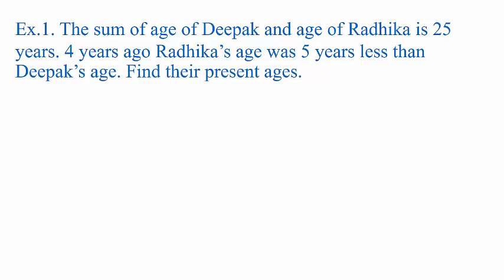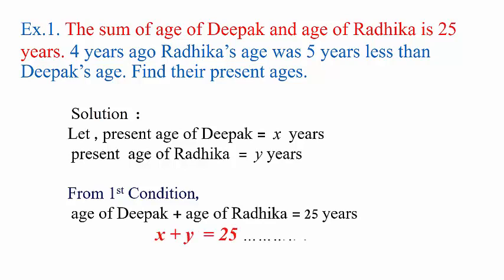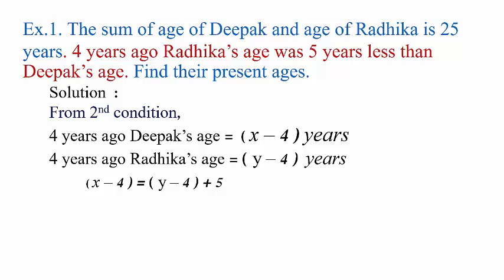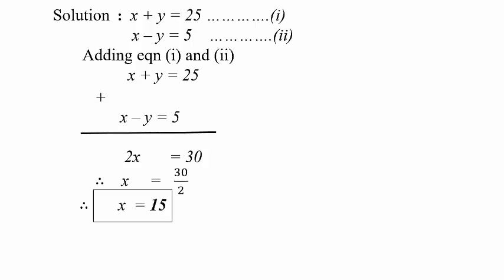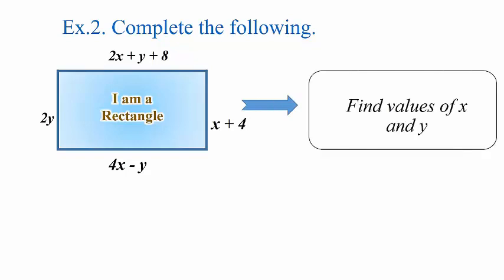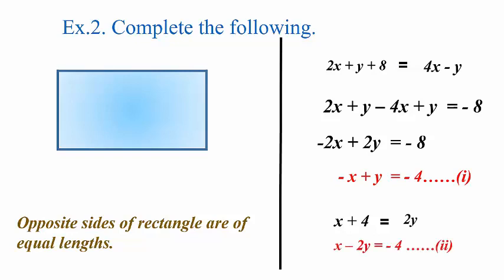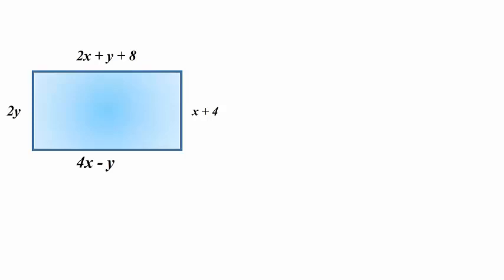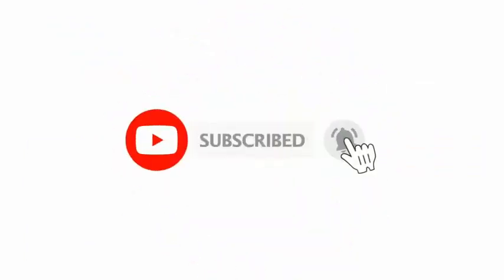10th Maths 1 Unit 1. Linear equation in two variables. Applications of simultaneous equation.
10th Maths 1
 Unit 1. Linear equation in two variables.
Applications of simultaneous equation.
Semi english student.